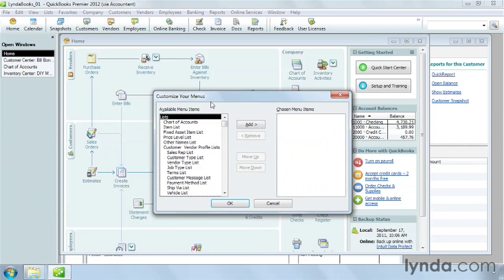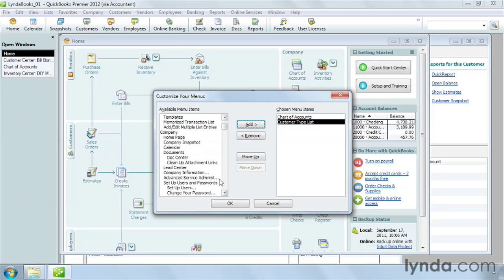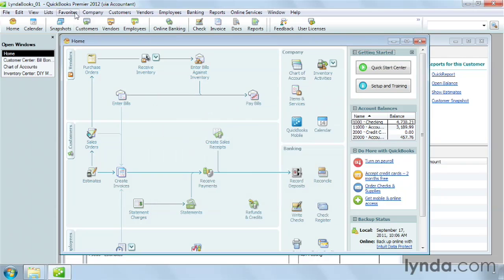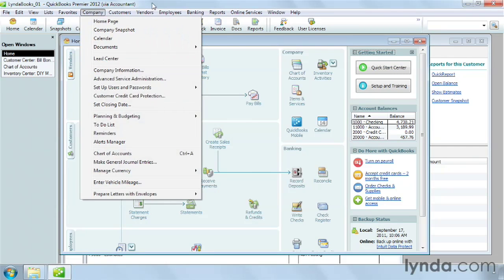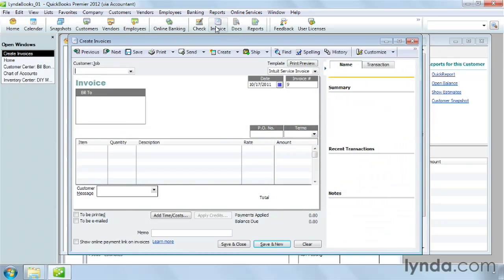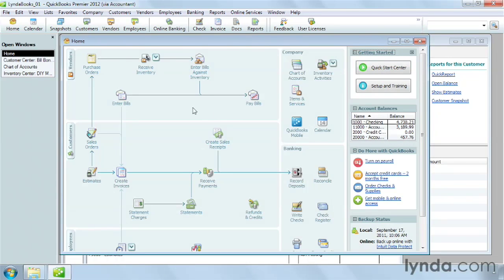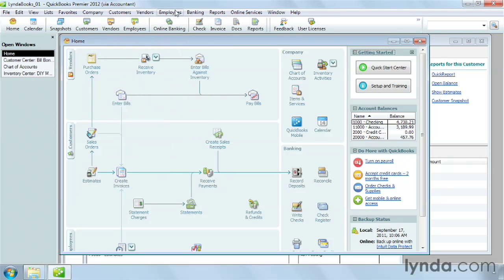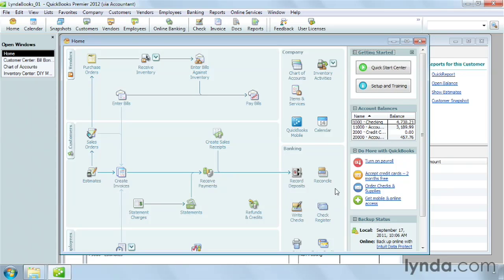QuickBooks Tutorial - Getting started with QuickBooks Pro